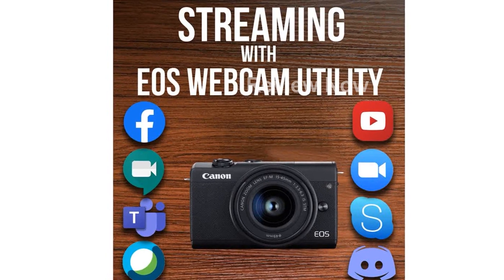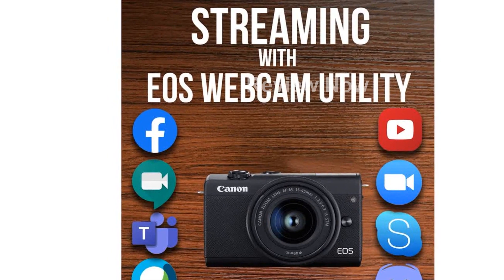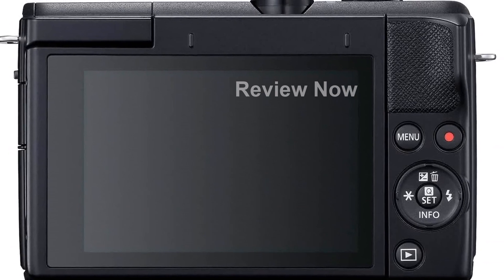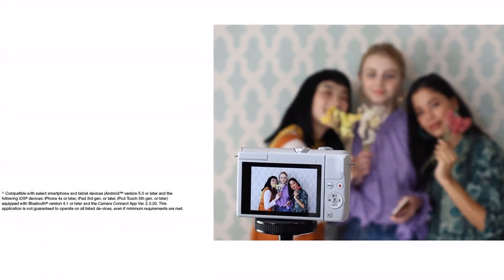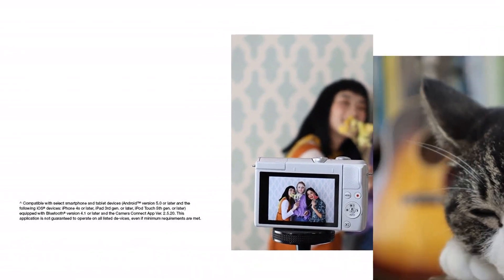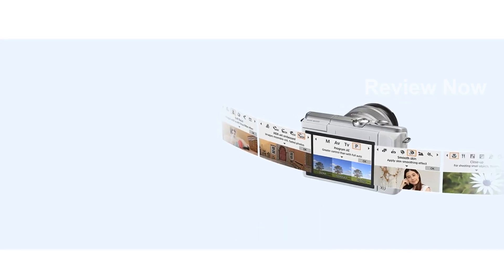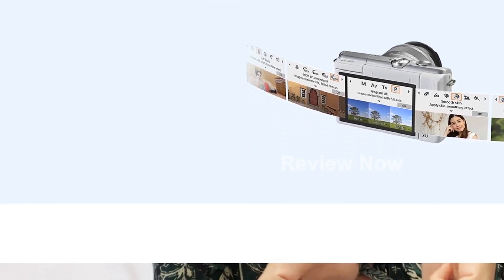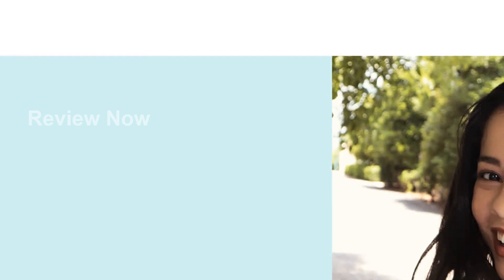Review Canon EOS M200 Compact Mirrorless Vlogging Camera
Check out the Canon EOS M200 Compact Mirrorless Digital Vlogging Camera with EF_M 15_45mm Lens! This versatile camera supports vertical 4K video, has a 3_0_inch touch panel LCD, and comes with built-in Wi_Fi and Bluetooth technology. Capture stunning footage and share it instantly with this sleek black camera. Perfect for vloggers and content creators.